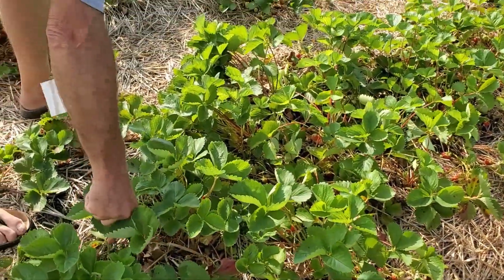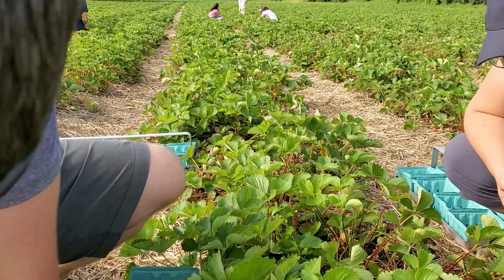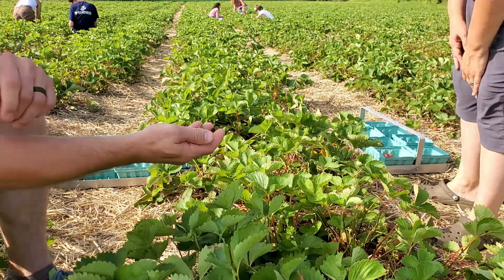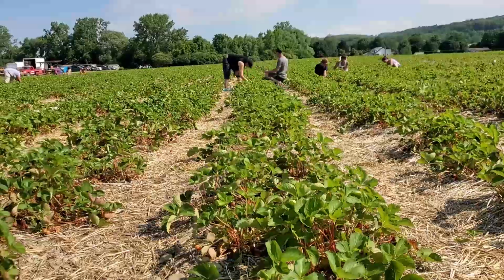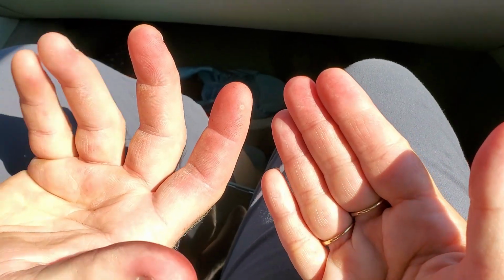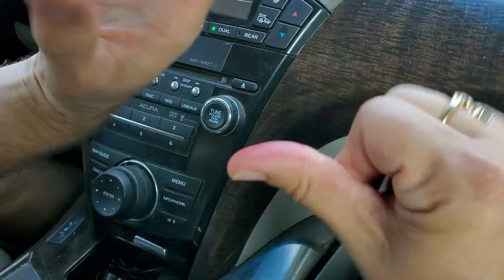Picking strawberries after a run